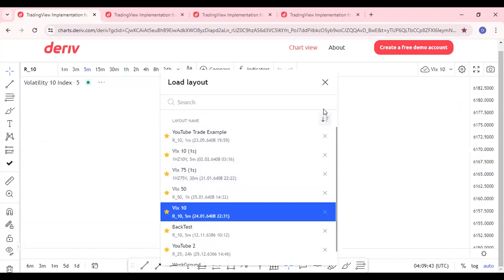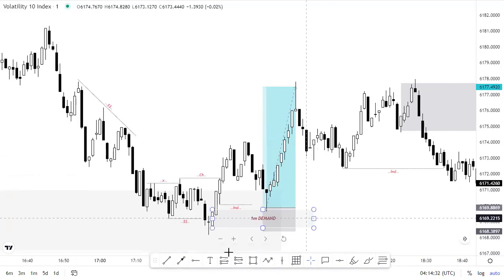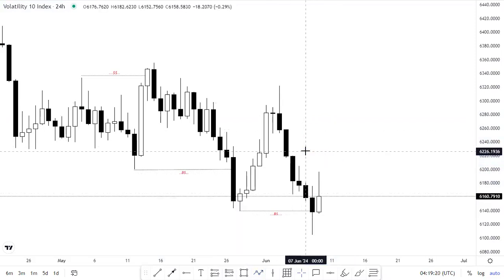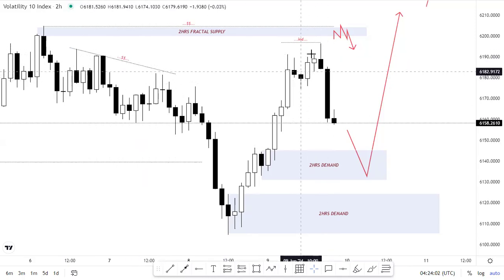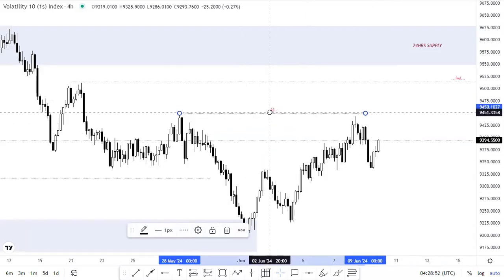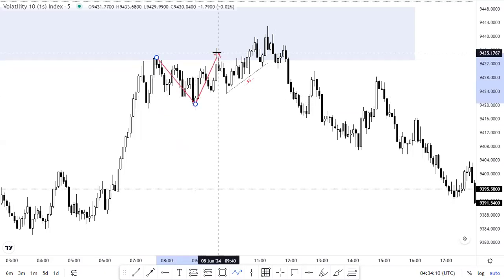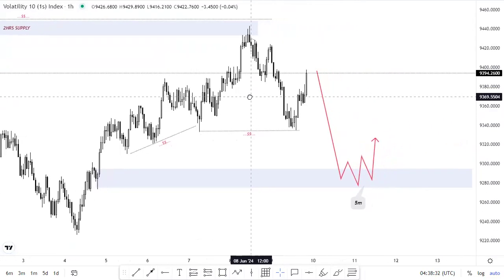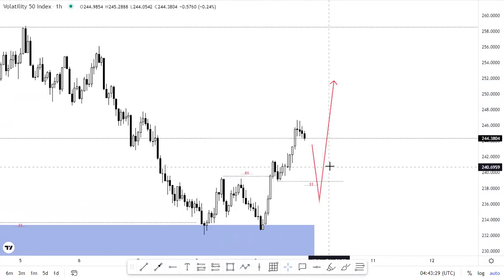Top Down Analysis, 9th June | Mastering Synthetic Indices with Smart Money Concepts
"Welcome to our comprehensive Top Down Analysis for 9th June! In this video, we will be analyzing the Synthetic indices Market using Smart Money concepts. Whether you're a Pro trader or a beginner, this step-by-step Top Down Analysis will help you understand market movements better and anticipate Orderflow.

What you'll learn:

Detailed Top Down Analysis for Vix 10, Vix 10 (1s) and Vix 50 Index
How to apply Smart Money Concepts to Synthetic Indices
Key trading strategies and tips
Market structure and Price Delivery